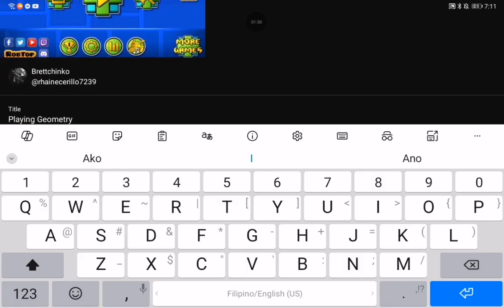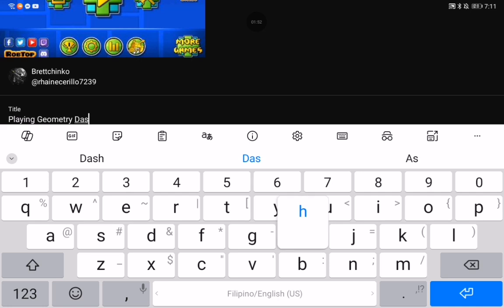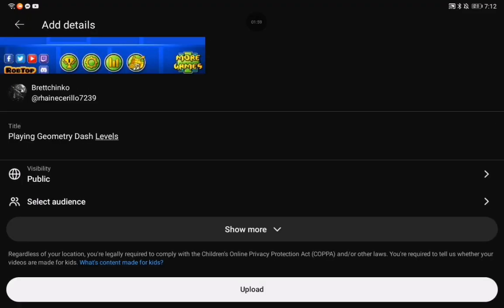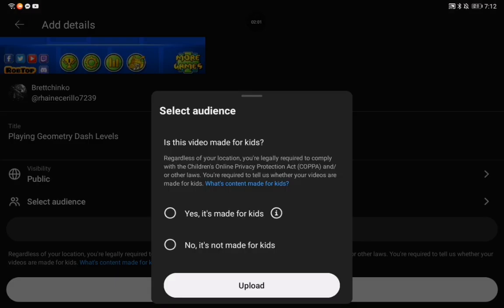How I make my vids tutorial